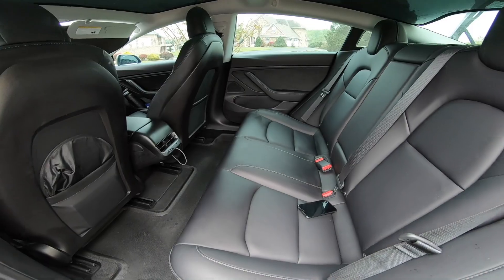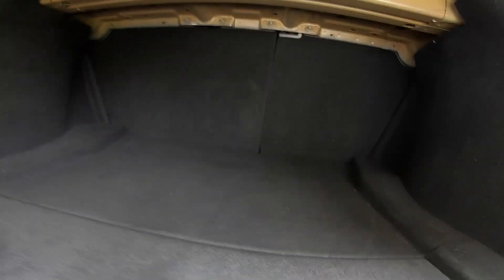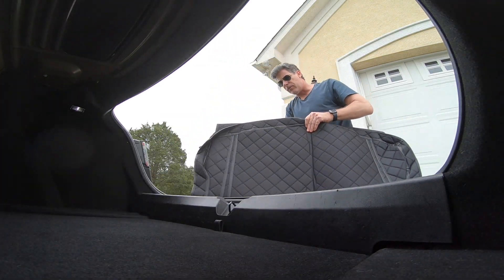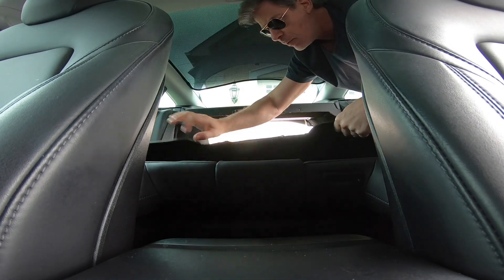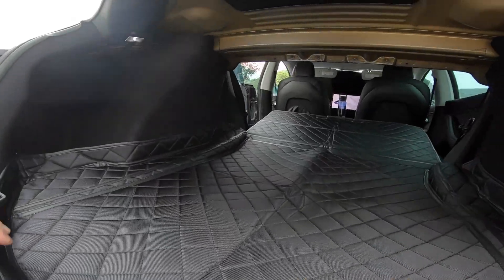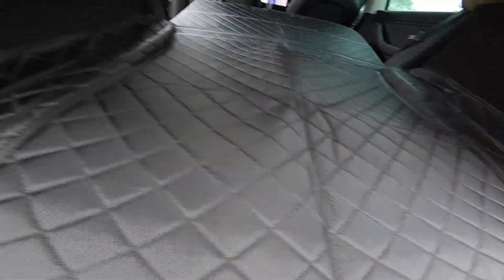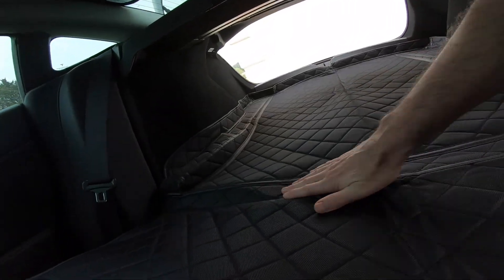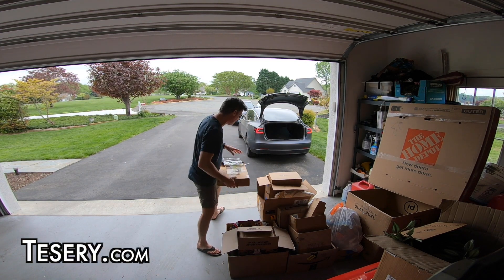Tesery truck mat review - Keep your Tesla Clean!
The great folks at Tesery.com asked me to check out their Tesla Model 3 truck mat and now I need one!

Check them out at Tesery.com